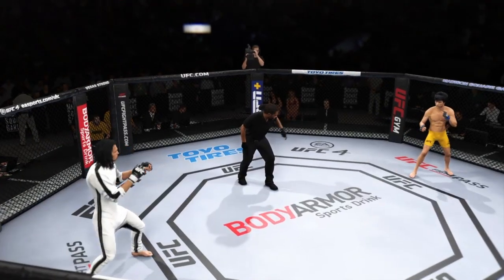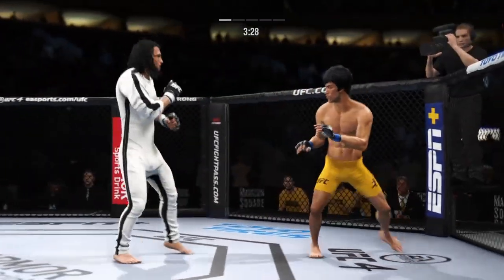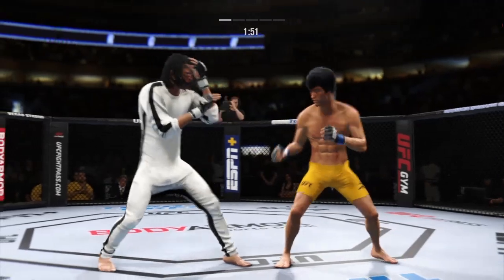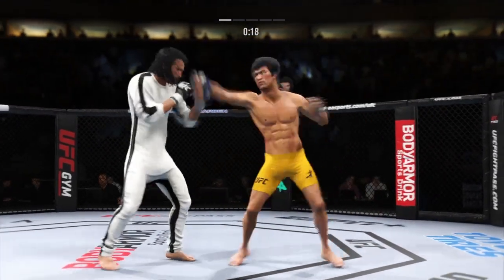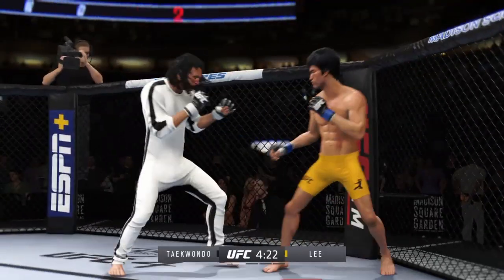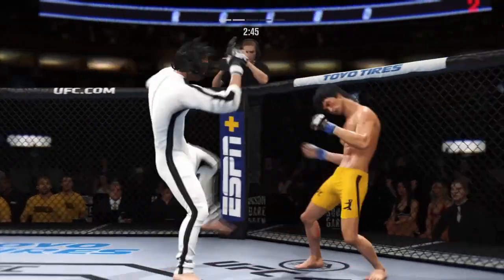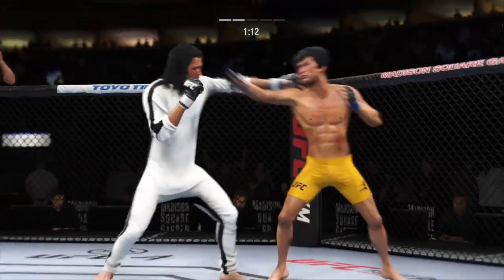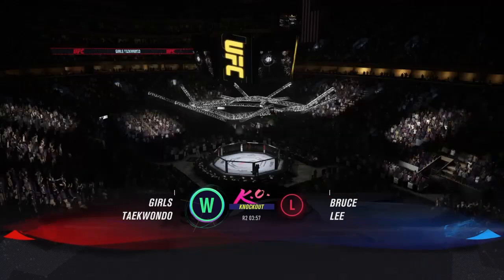Girls Taekwondo vs. Bruce Lee (EA sports UFC 4) - rematch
EA Sports UFC is a mixed martial arts fighting video game developed in a collaboration between EA Canada and SkyBox Labs, and published by EA Sports for PlayStation 4 and Xbox One. It is based on the Ultimate Fighting Championship (UFC) brand and was released on June 17, 2014. A playable demo was released on the PlayStation Network and Xbox Marketplace on June 3, 2014, with cover athletes Jon Jones and Alexander Gustafsson as playable fighters. It is the first UFC game since THQ sold the license to Electronic Arts.

Gameplay

Development

As a result of the new project, Electronic Arts put its Fight Night boxing franchise on hold. The company said that the decision was based primarily on its perception that the UFC has greater international prominence, although EA Sports did offer that the boxing series could potentially return. The Fight Night team (EA Canada) became the UFC team.

Roster